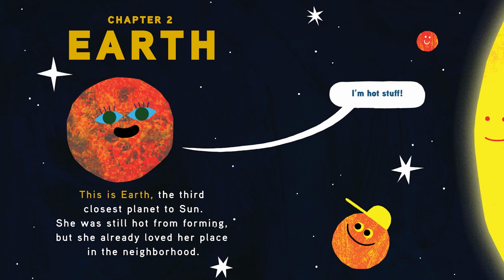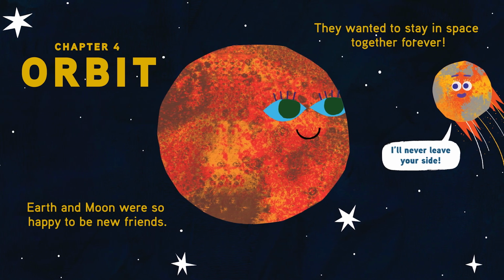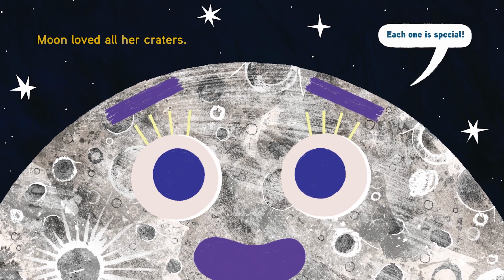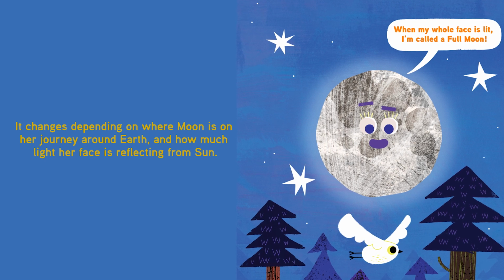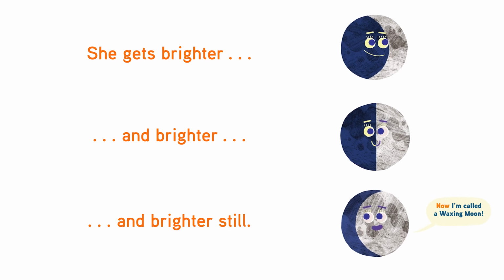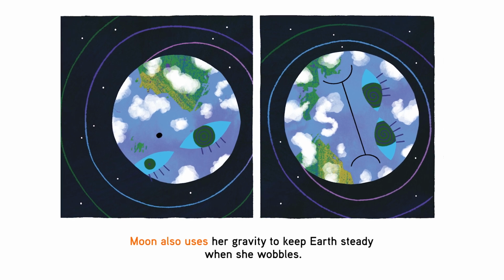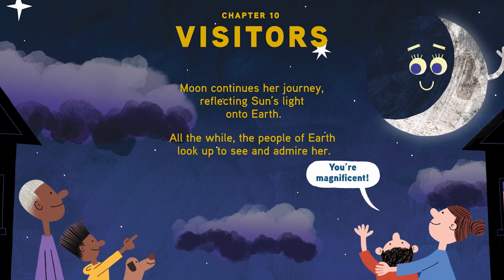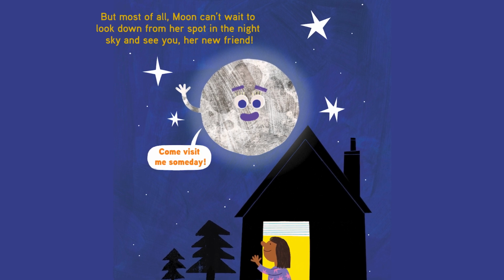🌚 WHEN MOON BECAME THE MOON - Read Aloud Picture Book | Brightly Storytime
Join Ms. Linda for an informative book about the moon’s origin and phases!

About WHEN MOON BECAME THE MOON

Meet Moon! Follow along as she guides us through her origin and her purpose in this charming and humorous nonfiction picture book.

Following the success of When Cloud Became a Cloud comes Rob Hodgson’s next long-form picture book about the moon’s origin and phases. This delightfully fun exploration into the moon both informs and entertains, and helps young readers make sense of the world around them. The charming protagonist, Moon, sparsely narrates her story in eleven short chapters with text bubbles and vignettes sprinkled in to provide wit, style, and humor. Young audiences will immediately connect to the colorful, whimsical art and welcome a sense of accomplishment in devouring this unexpected, yet wholly accessible scientific book.

For more children's book recommendations and tips for raising kids who love to read, visit Brightly

Narration by Lynn Craig. Music used with permission from DeWolfe Music Library.